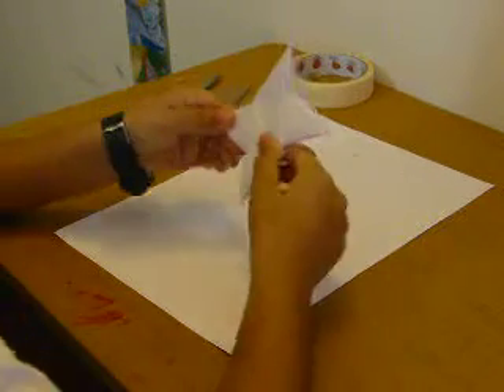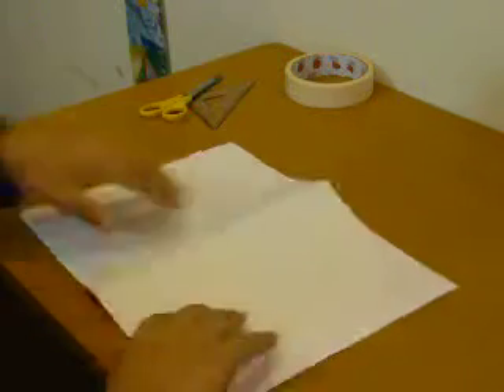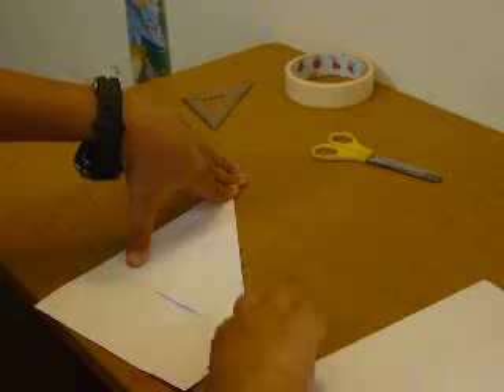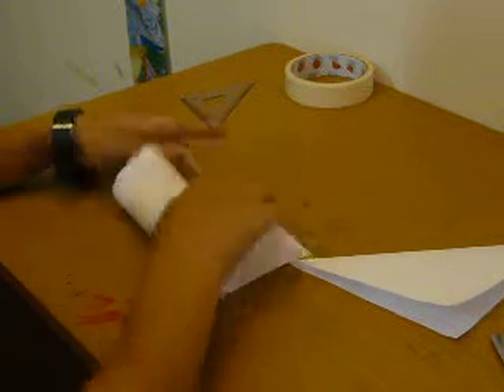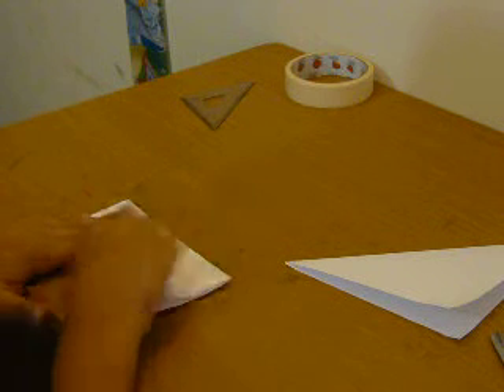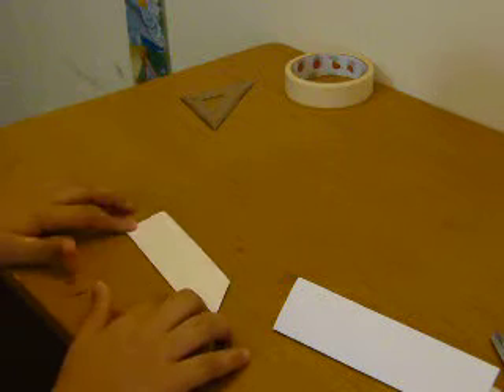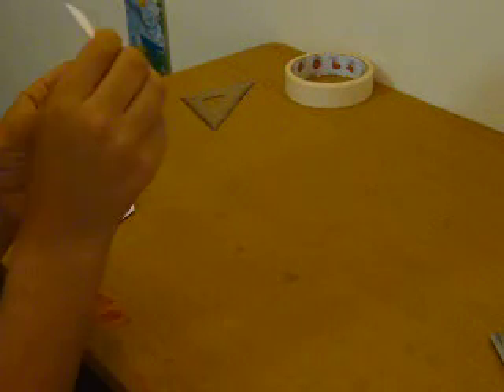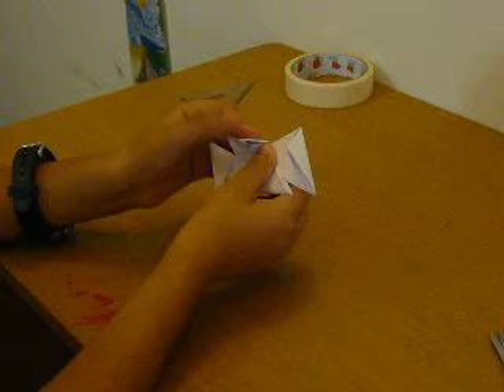how to make a paper ninja star